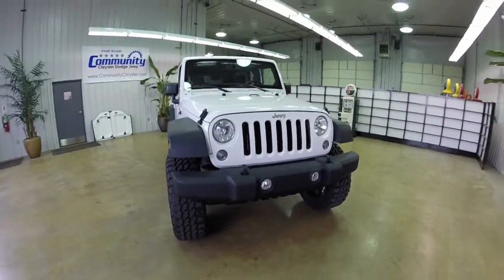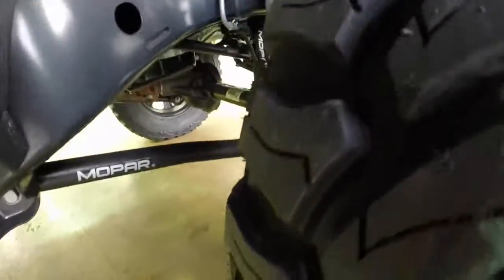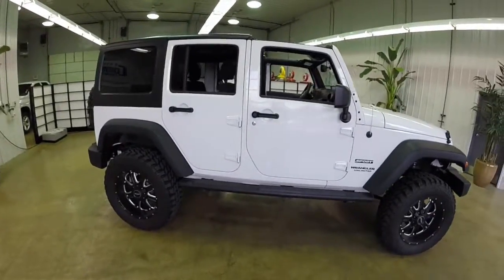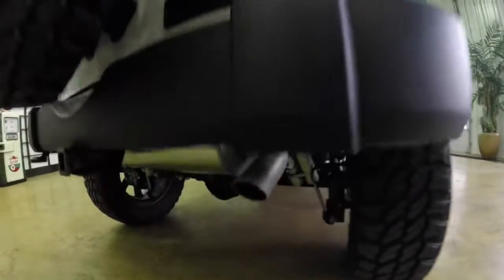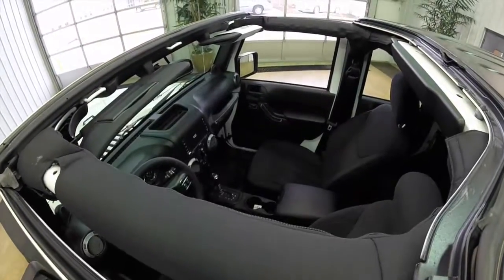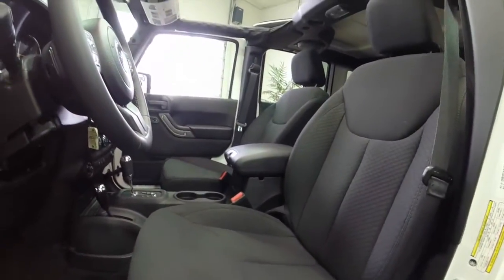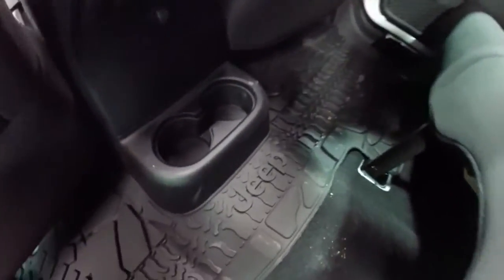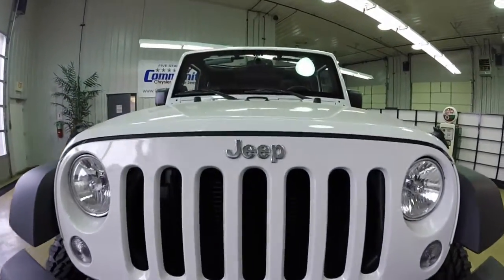2014 Jeep Wrangler Unlimited Indianapolis | Lifted Jeeps | Jeep Dealers Indianapolis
Community Chrysler is your one-stop shop for lifted Jeeps, lift-kits for your vehicle, and custom tire and wheel packages.

Located at:
Community Chrysler
555 State Rd. 37 S.
Martinsville, IN